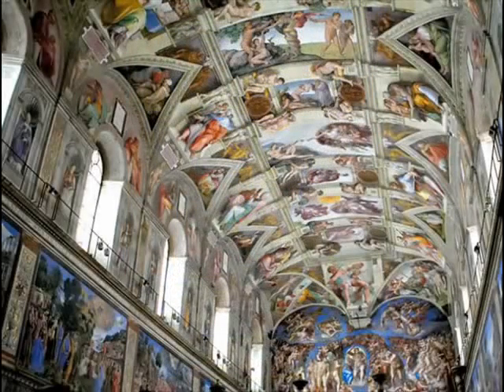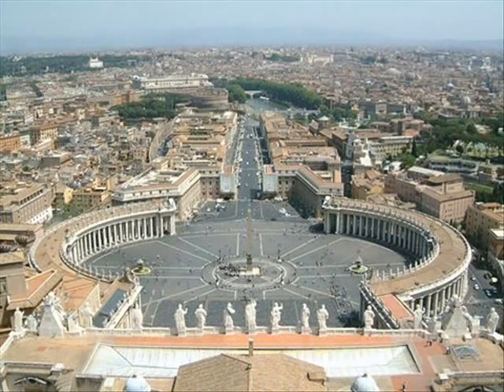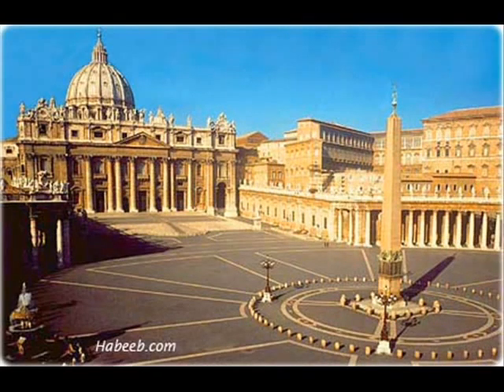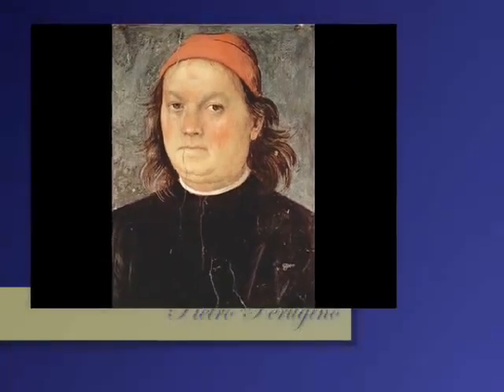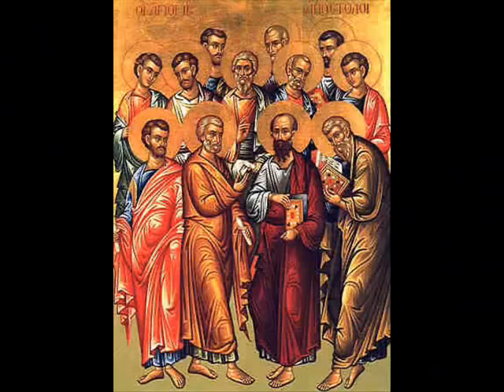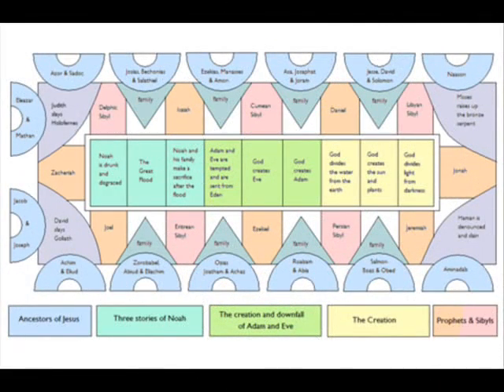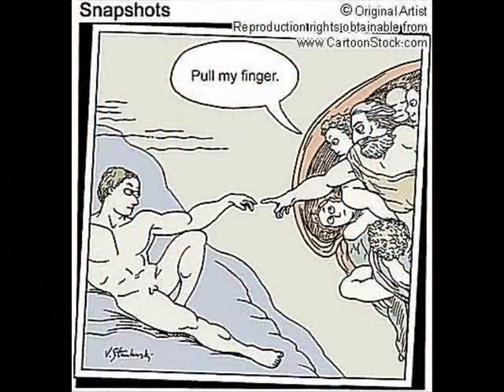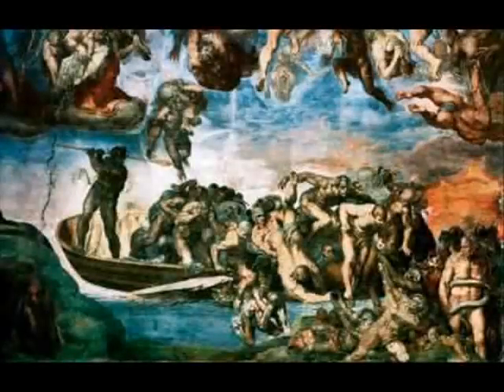Sistine Chapel Project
The Sistine Chapel